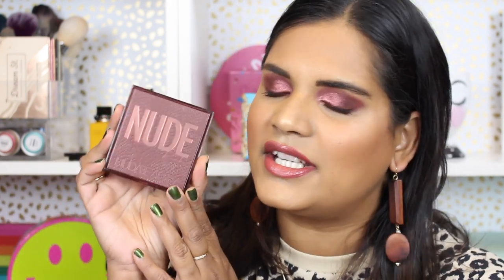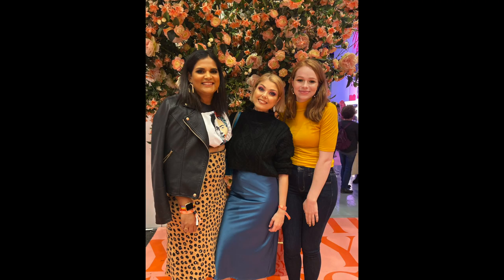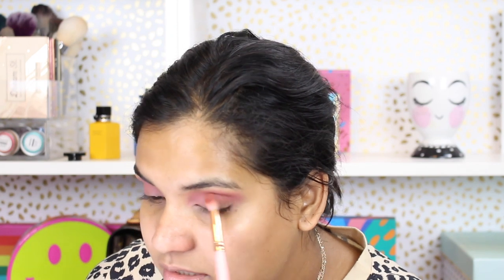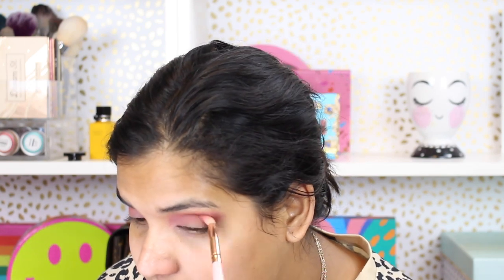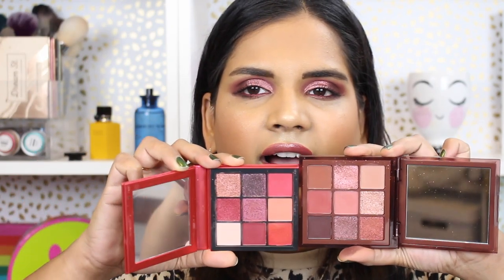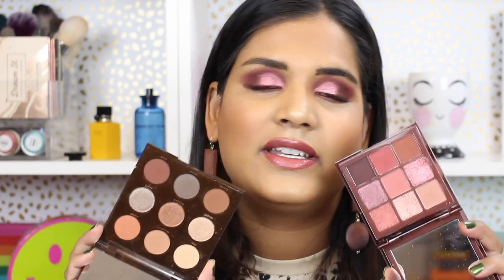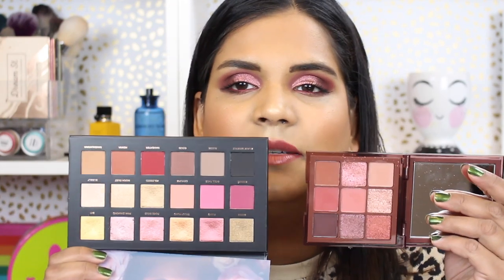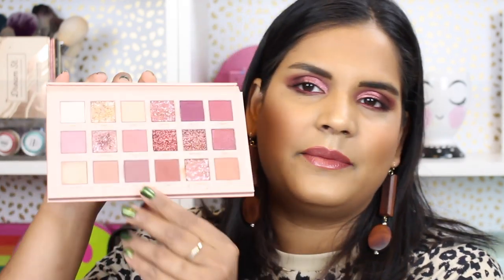HUDA NUDE OBSESSIONS || COLLAB | SWATCHES | EYELOOK | Karen Harris Makeup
Hi, in today's video i will be collaborating with two of my favorite youtubers angelicanyqvist and amylovesmakeup

- - Outfit Details - -
Top -
Earrings -
- - Makeup Details - -
Foundation -
Eyeshadow -
Lipstick -

1. How old are you ? 30
2. Where are you from ? Sri Lanka
3. Where do you live ? Fargo ND
4. Shade reference ?